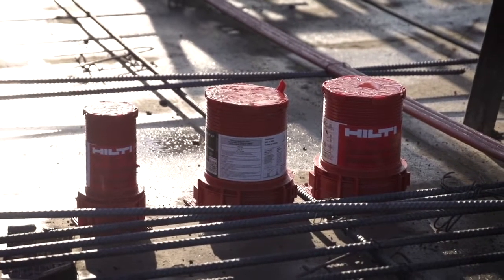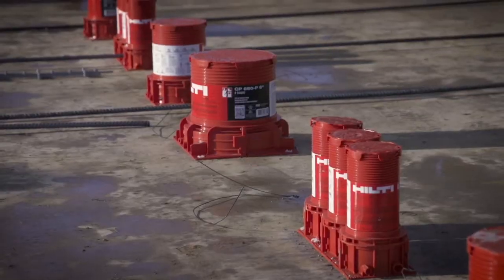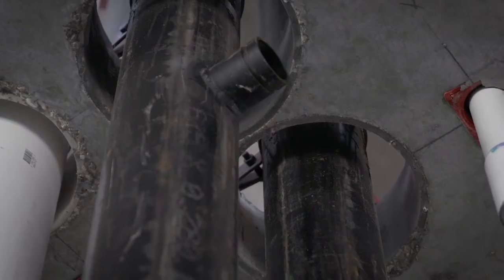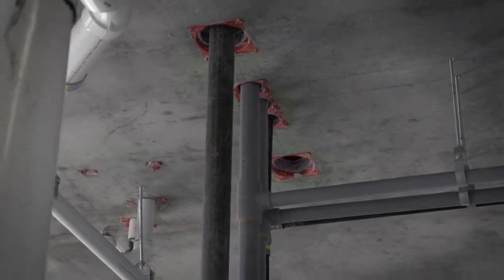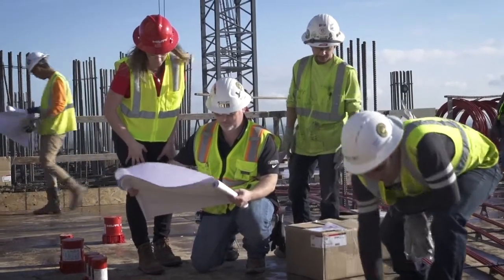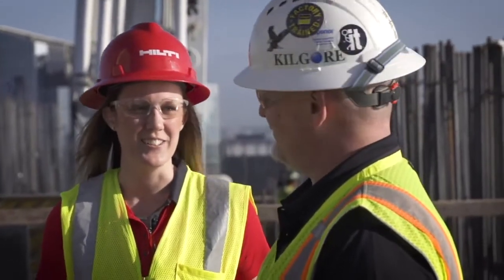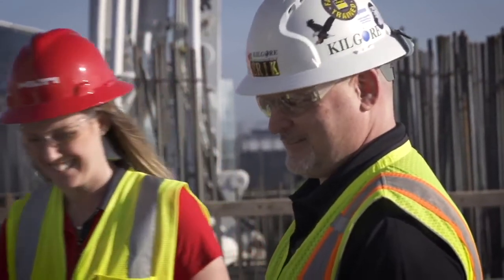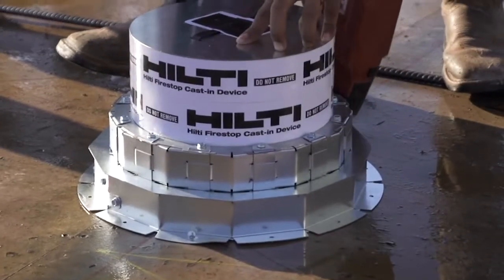What does Gilbert & Co. say about the Hilti CP 680-P Firestop Cast-in Device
Firestopping is one of the most crucial requirements of a building. Our new cast-in sleeve CP 680-P is the one-step firestop cast-in sleeve for plastic pipe penetrations through floors to prevent the passage of smoke gas and fire. Listen to what our customers from Gilbert Plumbing & Co. have to say about its ease of installation and effectiveness. to know more about this revolutionary device.